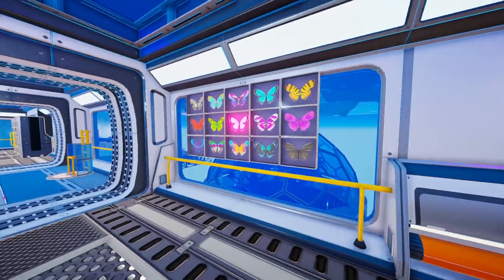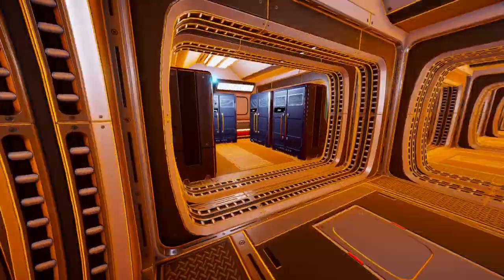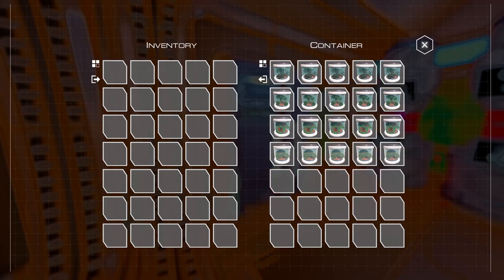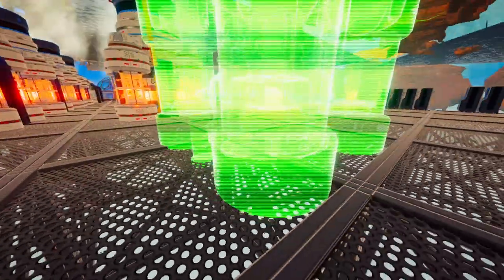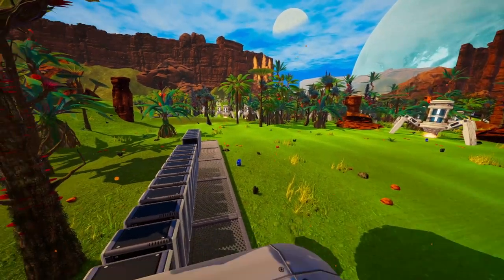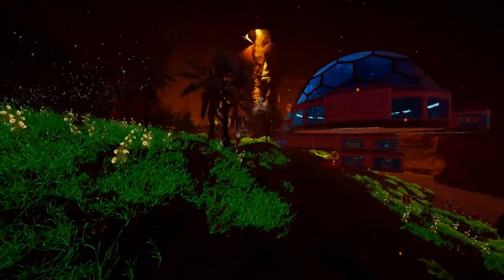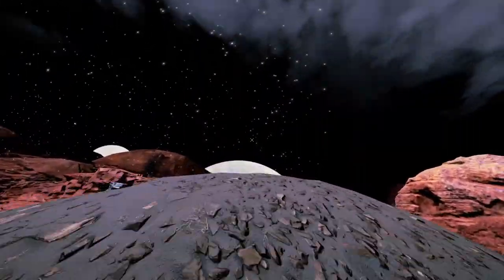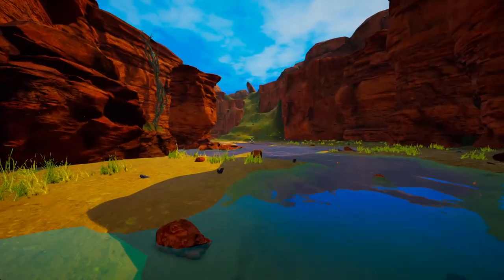Pulsar Chip & Firefly Larva coming soon! - 100 Heaters T4 & 100 Drills T4 // The Planet Crafter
I expand the base out dramatically! And we explore the new updates coming soon

Planet Crafter is a space survival open world terraforming crafting game. Transform the ecosystem of a hostile planet to make it livable for humans. Survive, collect, build your base then create oxygen, heat and pressure to make a brand new biosphere.